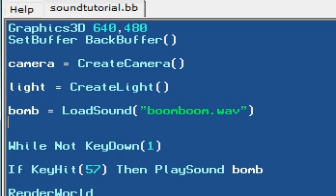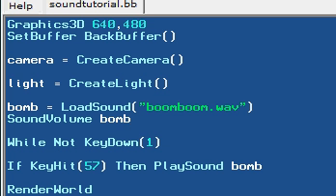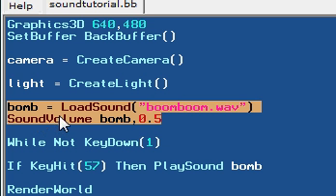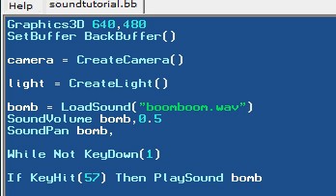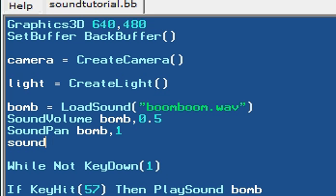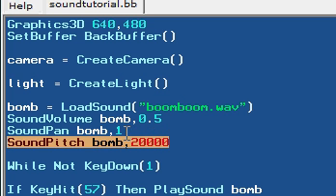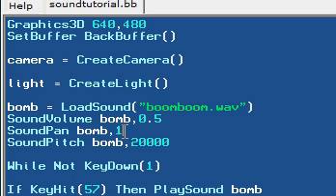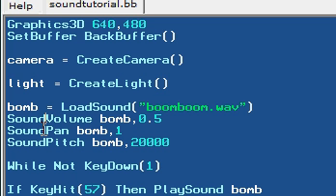Blitz3D Tutorial 22 - Sound Part 2 (Properties of sounds) (Old)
Hi! This is when I teach you how edit the pan,pitch, and volume of your sound.